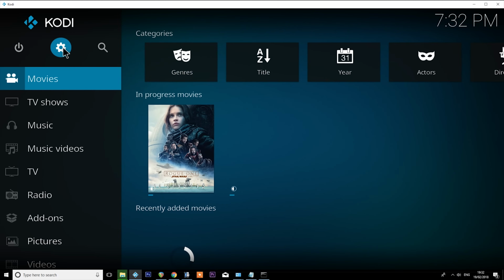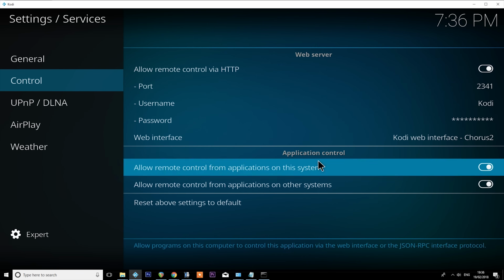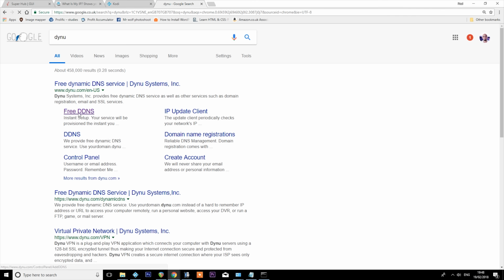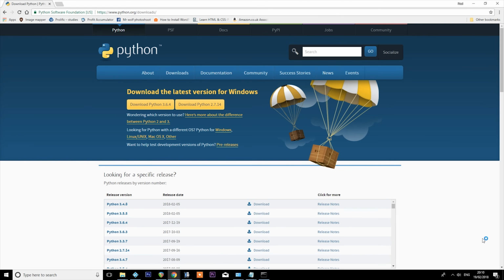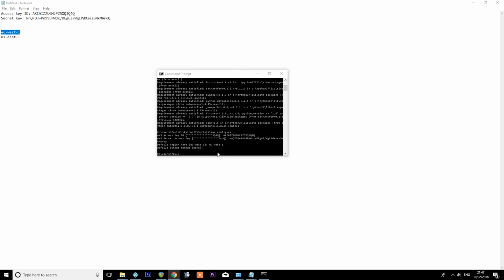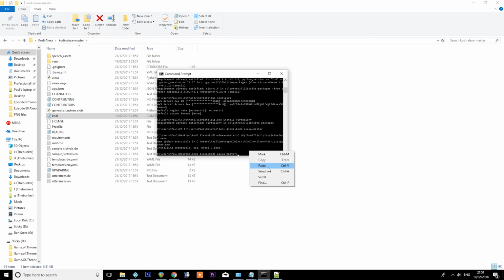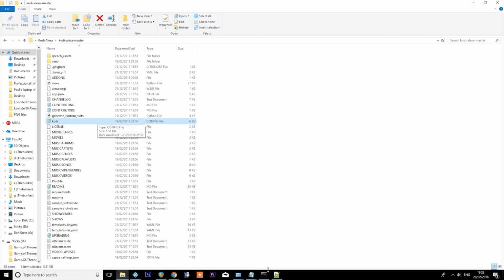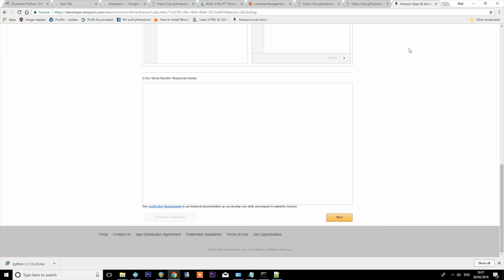New Kodi Alexa Skill - Updated Tutorial (2018)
If you still wish to follow this tutorial then you will need to write down the fields I'm populating and what I'm populating them with and then apply them to the new interface. All the details are still there just in a different order. An updated video will be along when I can find the time! ***

This is the much anticipated updated how to video tutorial for the Kodi Alexa skill (2018).  The skill is much faster than the previous version and all instructions are now fully up to date!

Thanks to Joe Ipson for the code used in this tutorial.  I am not a coder and without him this would not be possible.

This skill will not cost you any money unless you use it a hell of a lot!  Amazon's developer portal and AWS platform will need you to sign up with a credit card because there is a potential for you to exceed their free usage tier if you hammered this skill all day every day.  The maximum charge would be $0.20 per month.  Get over it ;)

CHAPTERS:
Setting Kodi up: 01:38
Setting up your router for port forwarding: 03:11
What if my IP changes? (You need a static IP): 07:14
Configuring AWS: 09:07
Uploading the code to AWS: 11:34
Connecting the bucket of stuff to Alexa (Creating the skill): 20:02
Using streams instead of local files: 24:59

CODES
Code 1: C:\Python27\Scripts\pip.exe install awscli
Code 2: C:\Python27\Scripts\aws configure
Code 3: C:\Python27\Scripts\pip.exe install virtualenv
Code 4: C:\Python27\Scripts\virtualenv venv
Code 5: venv\Scripts\activate.bat
Code 6: pip install -r requirements.txt
Code 7: pip install packaging
Code 8: pip install zappa
Code 9: zappa init
Code 10: zappa deploy dev
Code 11: python generate_custom_slots.py